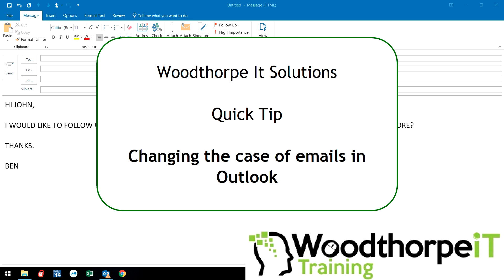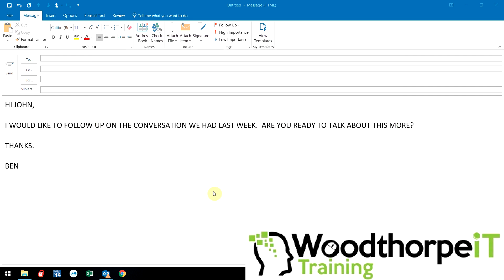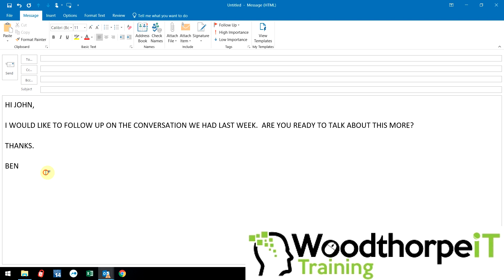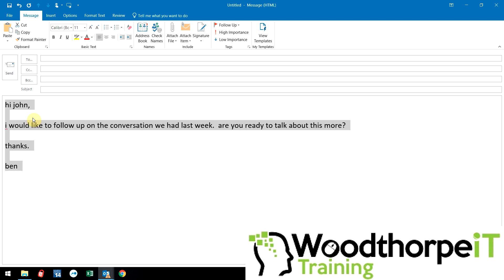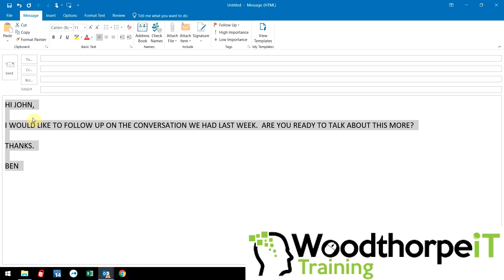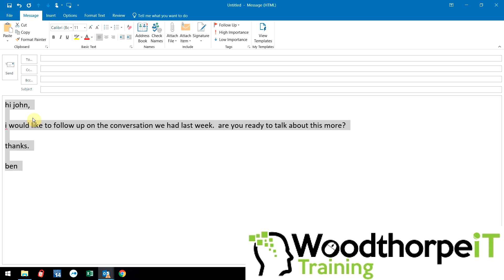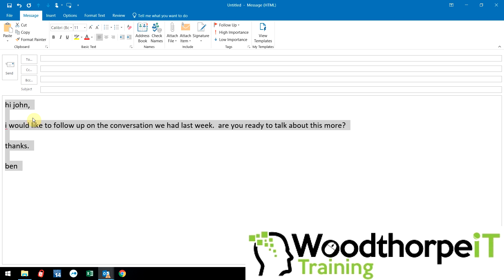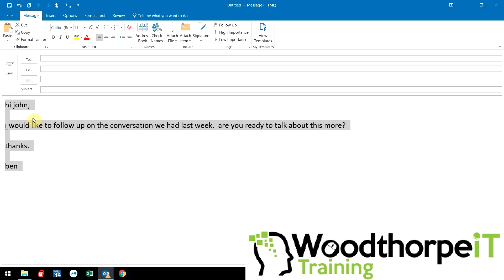Outlook and Word - Change Case Keyboard shortcut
A really quick and simple tip in Word or Outlook to change the case of text.  Shift F3!